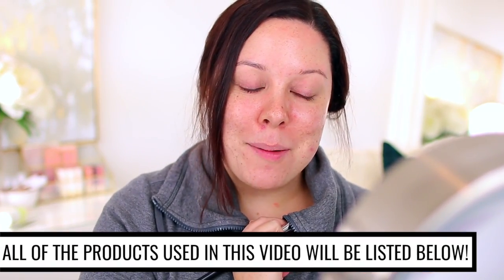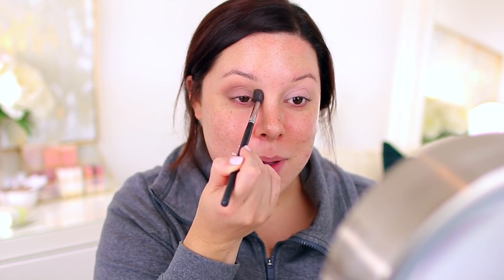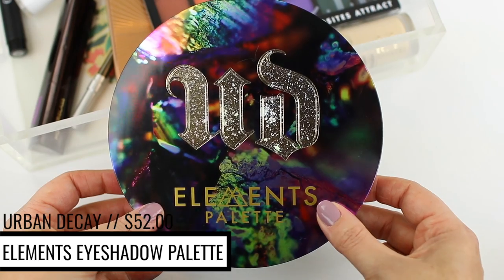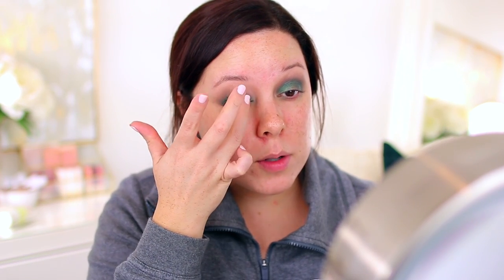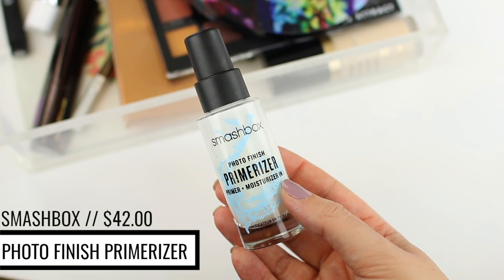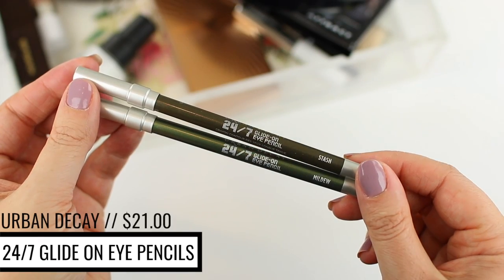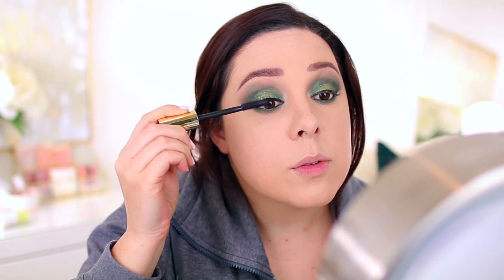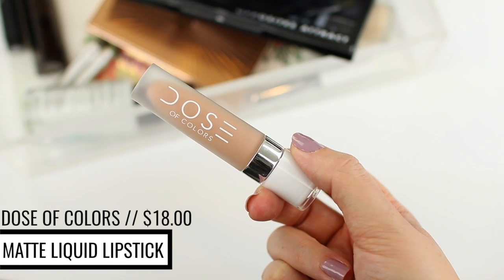CHATTY GRWM: ELF OPPOSITES ATTRACT, URBAN DECAY ELEMENTS, AND MORE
Hi everyone! Today’s video is just a casual, chatty get ready with me video. Since a lot of you were asking for a tutorial on the green look I wore recently, I thought I would film this video using the Urban Decay Elements and elf Opposites Attract eyeshadow palettes. Thanks for hanging out with me and watching my video!

*Nordstrom Rack discounted A TON of high end makeup including Stila, Urban Decay, Pur Cosmetics, Smashbox, Too Faced, and more.

*If you shop online, make sure you are using Ebates to save a few extra dollars each time. They give you cash back for your online purchases and you also get $10 when you sign up.

►PRODUCTS MENTIONED
-elf Opposites Attract Eyeshadow Palette ($14.00)
-Too Faced Born This Way Sculpting Concealer in Almond ($29.00)
-Hourglass Surreal Glow
Limited Edition
-Becca Shimmering Skin Perfector Pressed Highlighters ($38.00)
-Dose of Colors Matte Liquid Lipstick in Sand ($18.00)

►BRUSHES MENTIONED
-Sedona Lace 863 (transition)
-Luxie 227 Blending Brush (crease)
-Crown SS035 Round Contour Brush (foundation)
-Smashbox Cream Cheek Brush (concealer)
-Smashbox Blurring Concealer (under eye powder)
-Smashbox Blurring Foundation (powder)
-Crown SS023 (bronzer)
-Smashbox Blush Brush (blush)
-Wet n Wild Highlighting Brush (highlight)